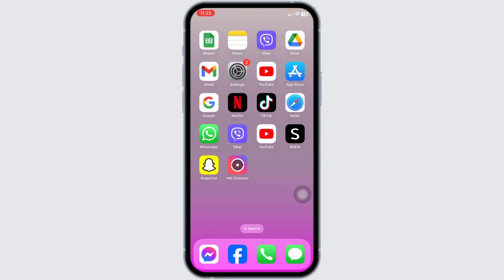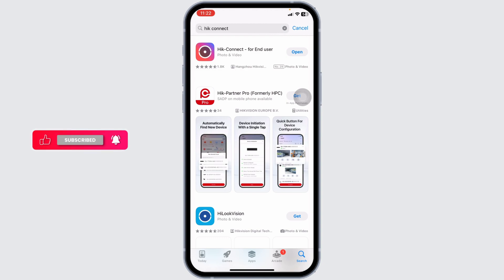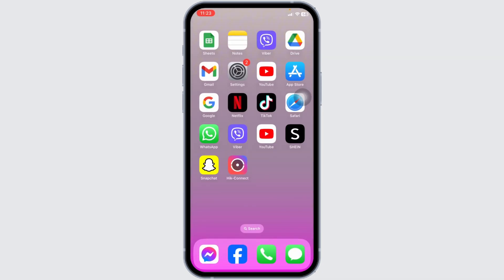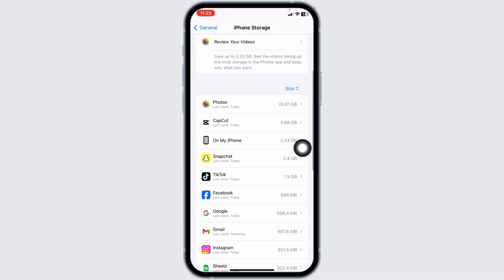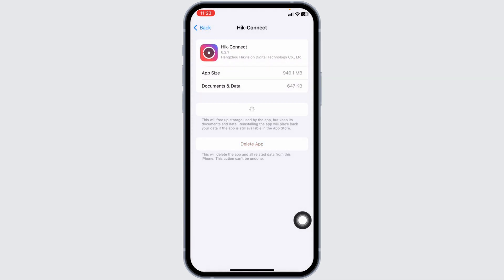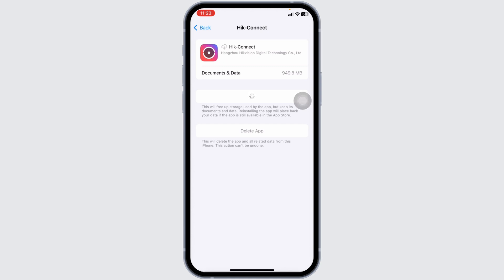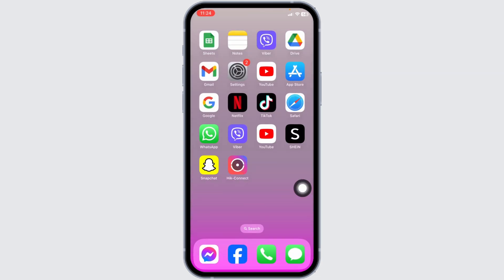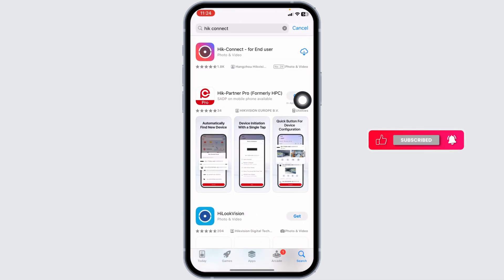Hik-Connect App Not Working: How to Fix Hik-Connect App Not Working (2024)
👋 Hello and welcome to "Official Help Desk"! Today, we're bringing you a comprehensive tutorial: "Tutorial On How to Fix Hik-Connect App Not Working (2024)." This video is your go-to guide for troubleshooting and resolving issues with the Hik-Connect App.

In this detailed tutorial, we'll cover essential topics to help you get your Hik-Connect App up and running:
1. Understanding why the Hik-Connect App may not work.
2. Step-by-step solutions for fixing common issues.
3. Expert tips to prevent future Hik-Connect App problems.

Our goal is to provide you with a straightforward, easy-to-follow guide that will restore your Hik-Connect App's functionality, ensuring a seamless experience.

🔗 Facing difficulties or have specific questions about the Hik-Connect App? Our team at "Official Help Desk" is here to provide you with the assistance and advice you need.

📱 Timestamps:

0:00 - Introduction to the Hik-Connect App issue
0:05 - Common reasons why Hik-Connect App may not work
0:15 - Step-by-Step Guide to Fix the App
0:25 - Expert Tips and Prevention Strategies